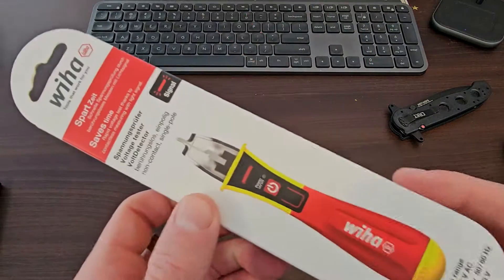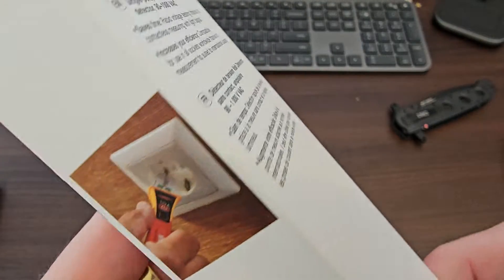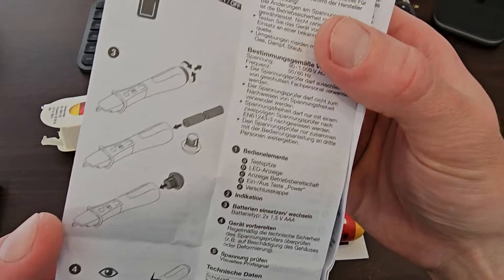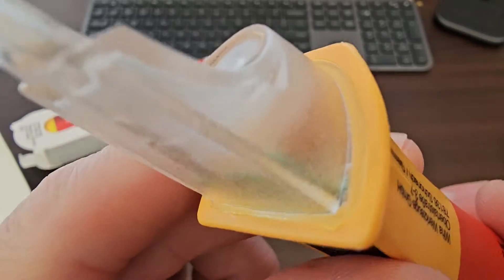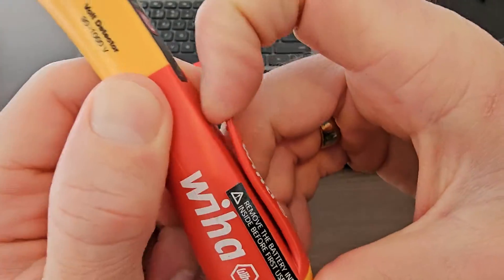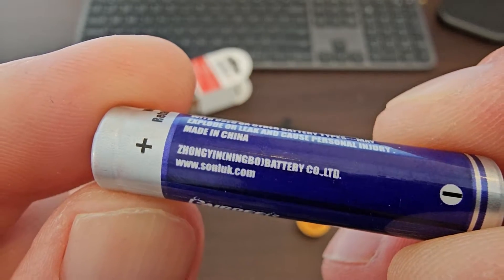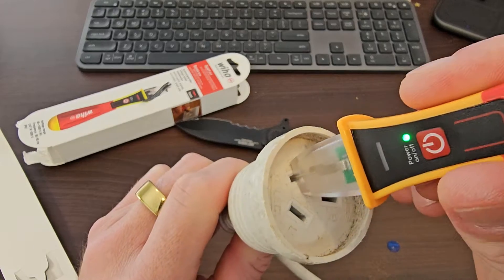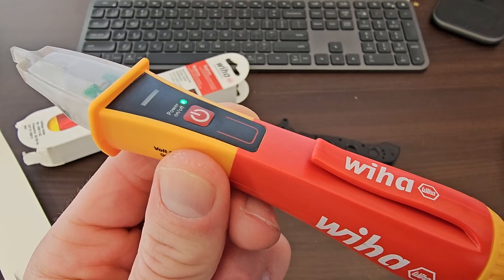WIHA VOLTAGE TESTER / VOLT DETECTOR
WIHA TOOLS

Single-pole, non-contact volt detector, 90–1,000 VAC

Product description

Before starting electrical installation work, electricians need to guarantee that their work environment is free of any live voltage.

A voltage tester is required to test alternating electric fields or probable sources of error. The contactless Wiha voltage tester will give an initial indication of whether an area is live or not thanks to an optical signal.

Once the tester is switched on, the permanently green LED indicates that the tester is ready for use. If a voltage is detected, the red LED lights up, which can also be easily seen in daylight. Two AAA batteries are required to operate the device. These are included in the delivery.

With its push-on clip, the voltage tester snugly fits into any shirt or trouser pocket thanks to its handy size. The voltage tester is suitable for all socket variants worldwide thanks to its measurement tip adapted to international usage.

Designed for CAT IV 1,000 V AC, the single-pole voltage tester complies with EN 61010-1/IEC 61326.

The voltage tester should be tested on a known voltage source before and after every use to ensure it functions correctly.

Measuring category
CAT IV 1.000 V

Standards
IEC/EN 61010-1, IEC/EN 61326, IP67

Application
Used to detect and locate live electrical cabling and wires, breaks and cable interruptions, blown fuses, defective light bulbs on light chains and single wires.

BA SB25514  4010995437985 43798 CAT IV 1,000 V